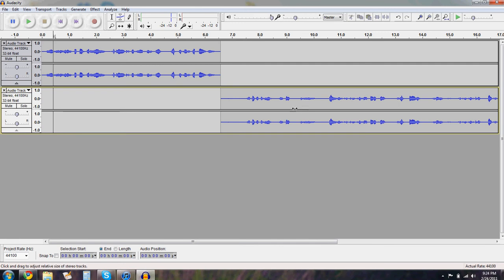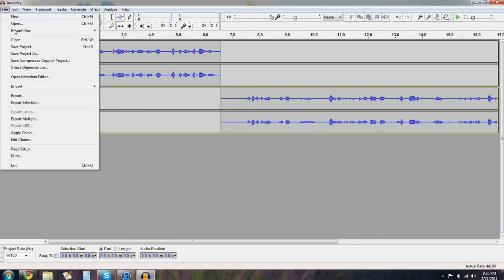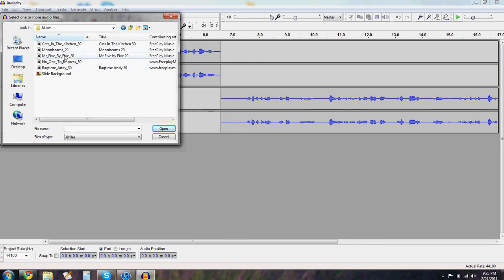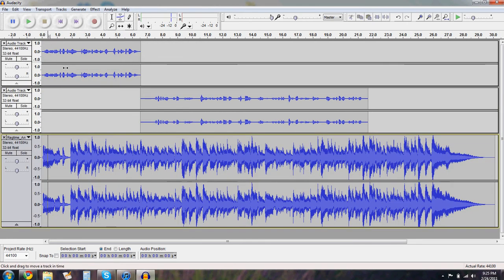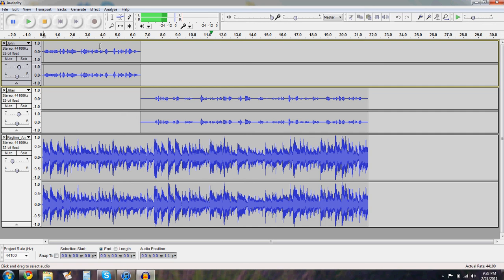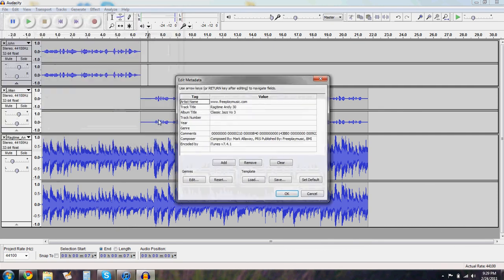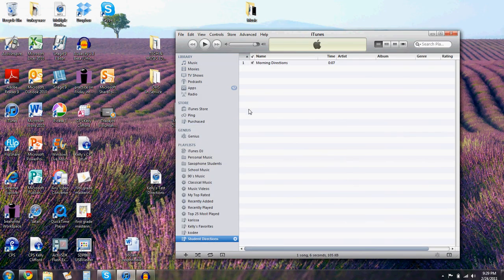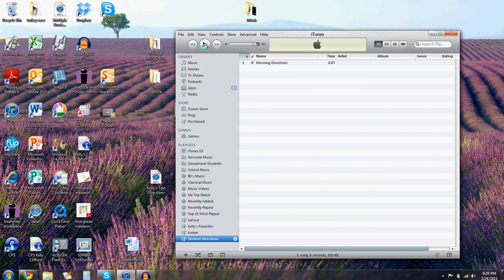Record and Edit Multiple Tracks in Audacity